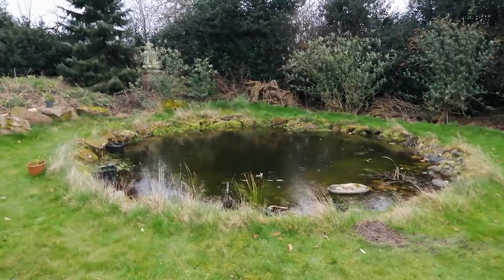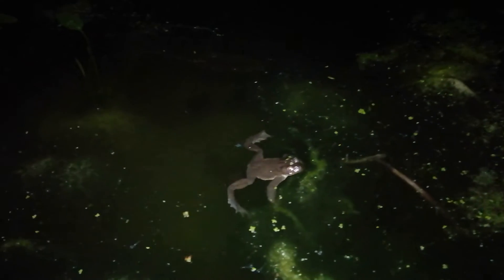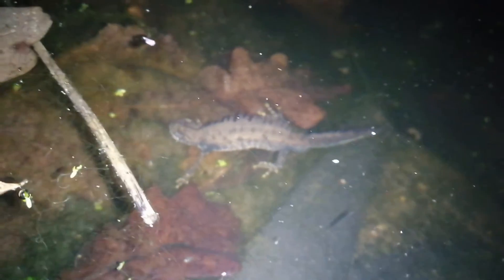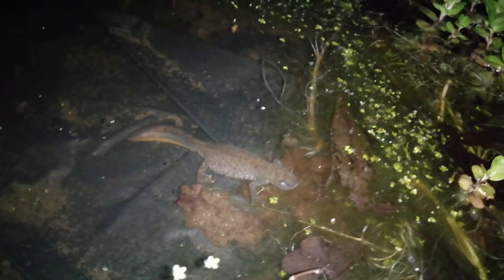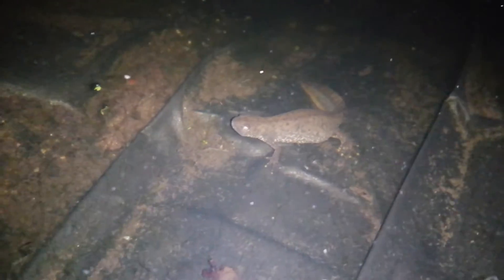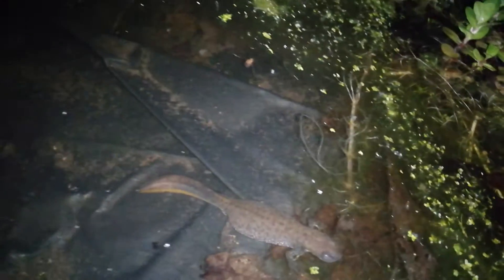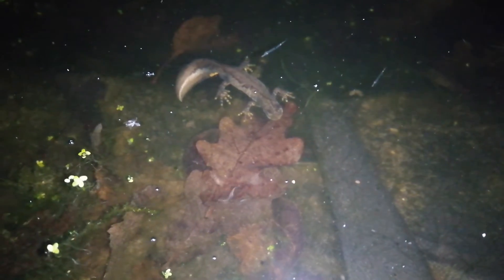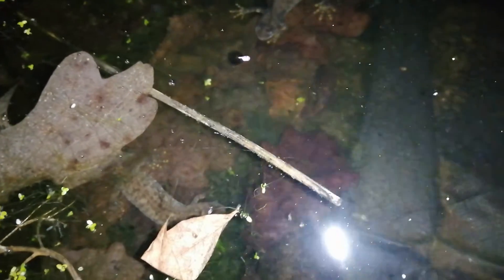Great Crested Newt Courtship Dance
Great Crested Newt, Protected UK Species, Triturus cristatus, UK Amphibians, wildlife, spring watch, pondlife, conservation, UK Protected Species, herpetological,

Check the laws on protected species, do not disturb their habitat or touch them

Newts are amphibians, breeding in ponds during the spring and spending most of the rest of the year feeding on invertebrates in woodland, hedgerows, marshes and tussocky grassland. They hibernate underground, among tree roots and in old walls. The UK's populations of the great crested newt are internationally important.